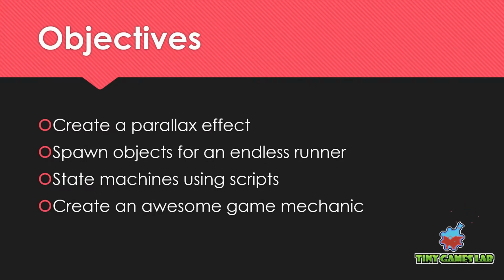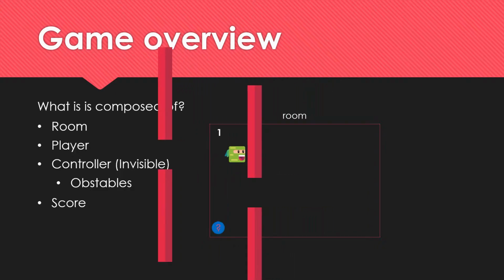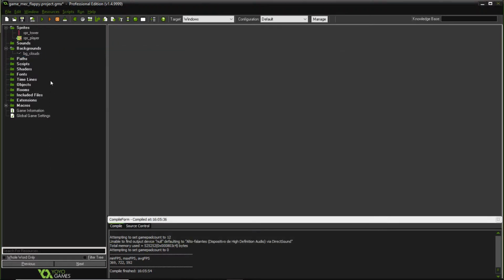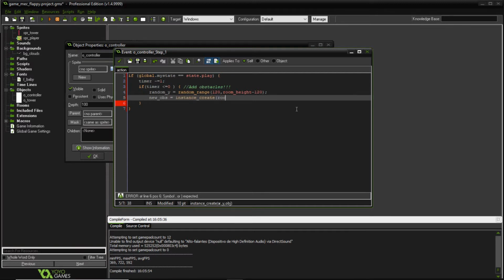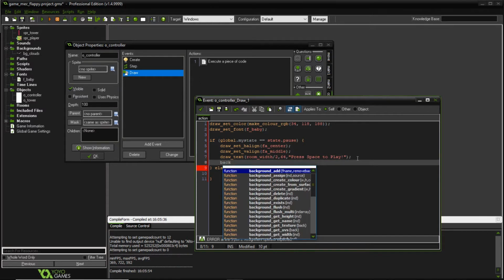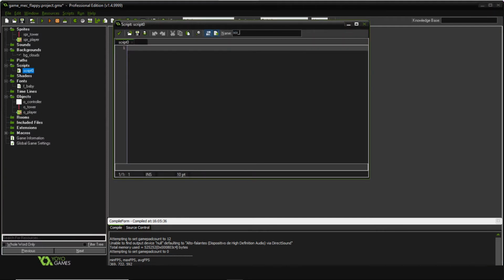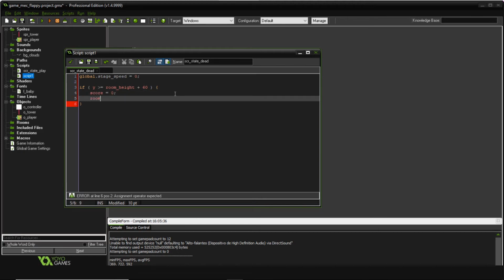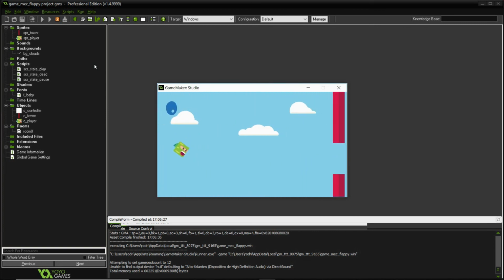GMS Game Mechanics Tutorial - Flappy Bird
Welcome to the forth video of my game mechanics series!
As always, each tutorial of this series will be a new game mechanic!
This time around you'll learn how to create an awesome game similar to Flappy Bird game (I know, it has been done several times, but not by me!).
This tutorial also teaches you about parallax backgrounds, spawing objects and state machines.
Please let me know if there is anything you would like to see next or anything that I could improve in my next videos!